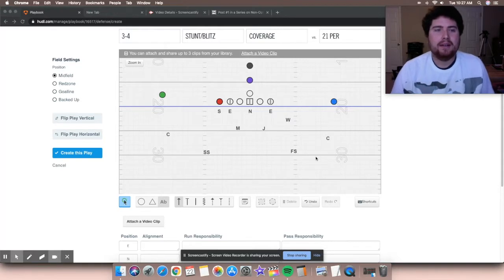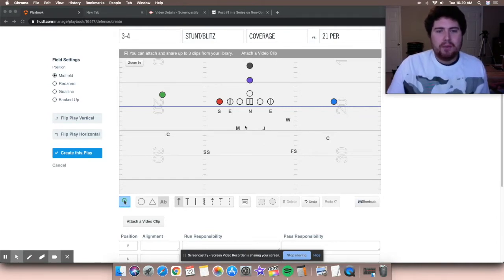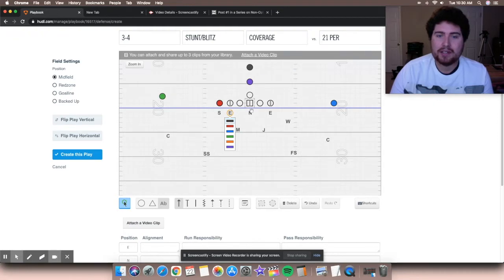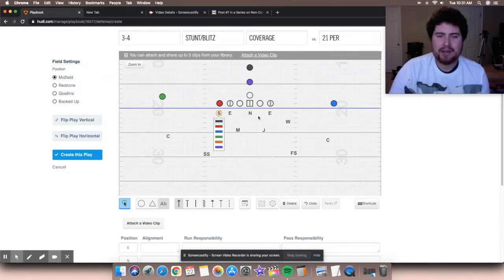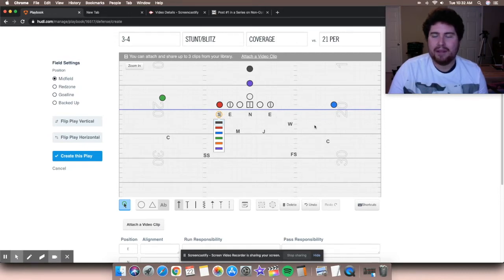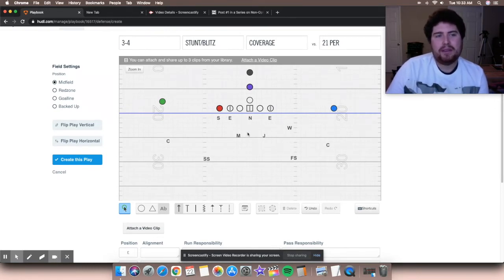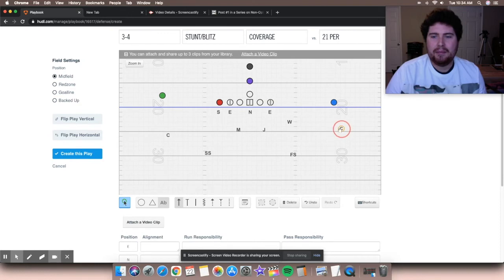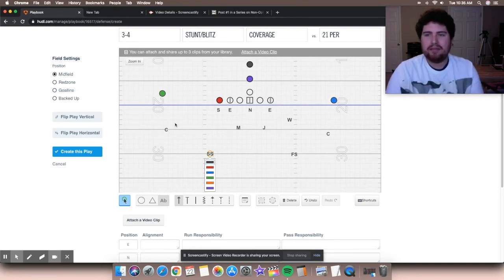3-4 Defense - Basic Overview